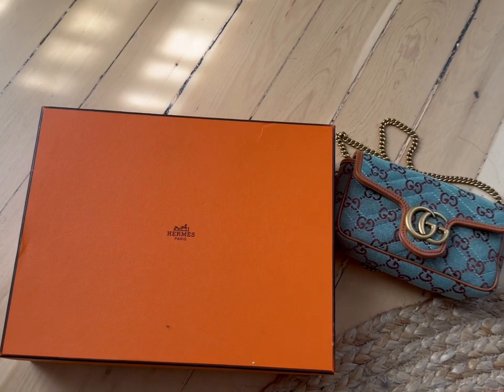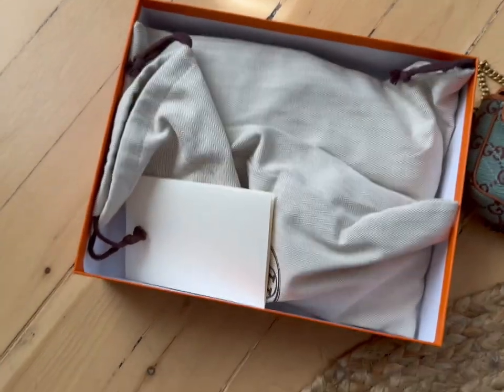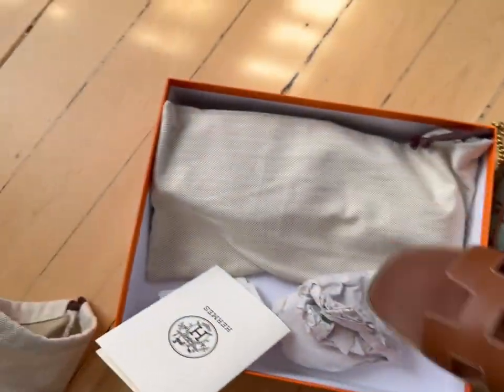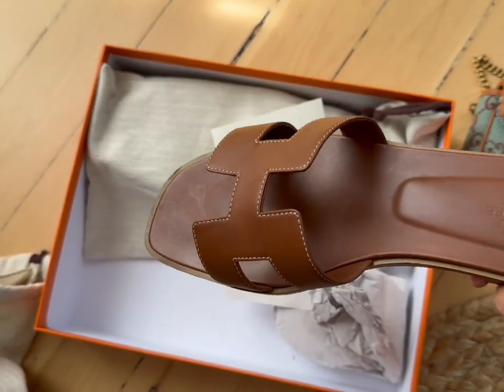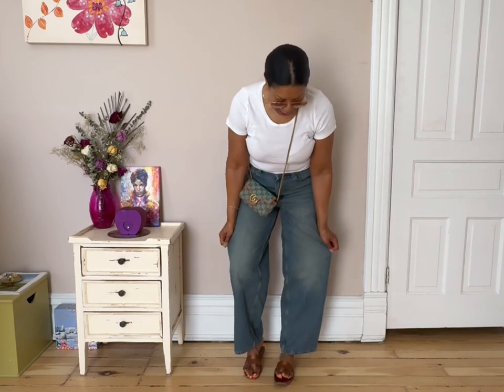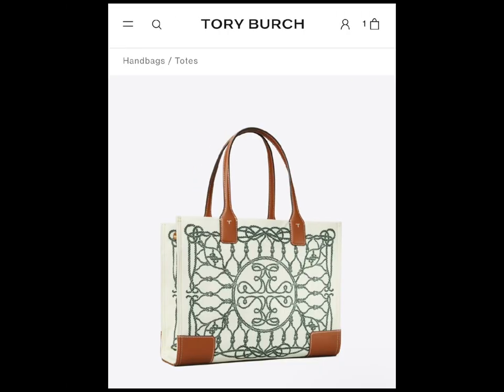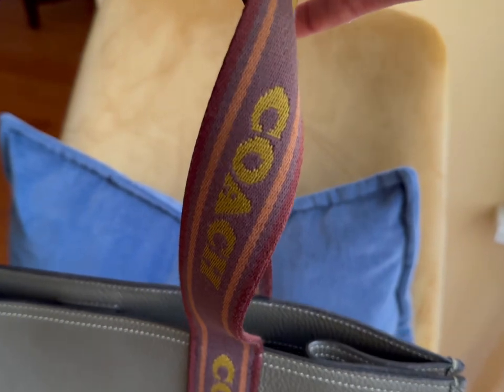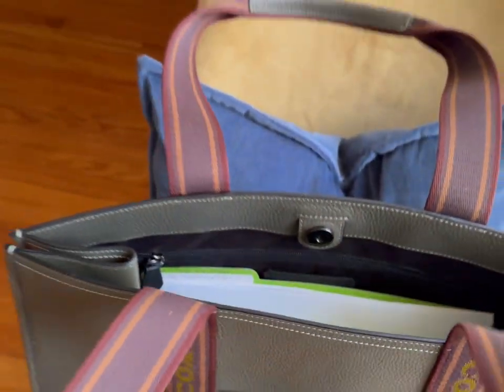Fefe in The City: Sunday Fun! Fashion from Hermes and Gucci!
Fefe hits downtown Chicago